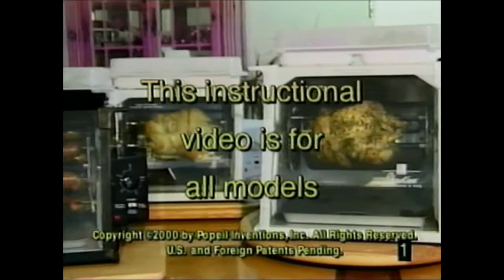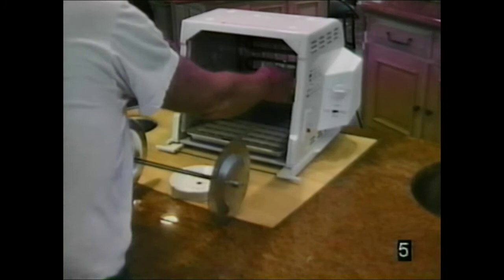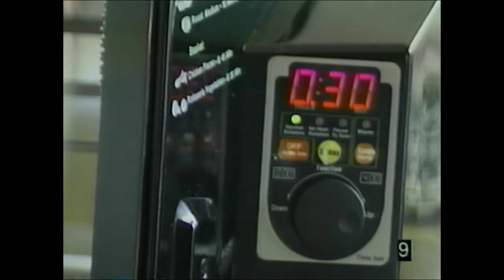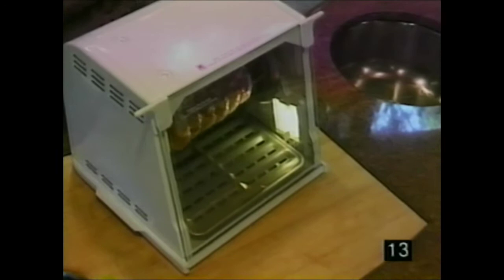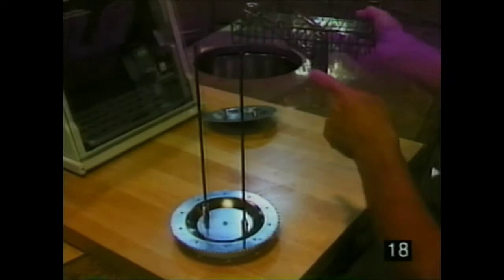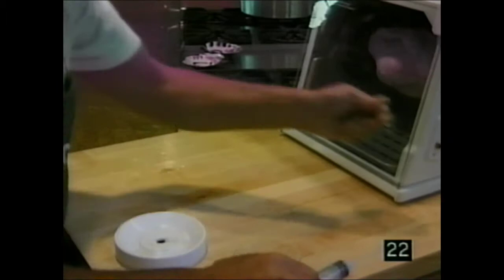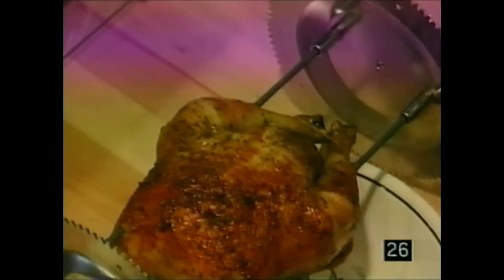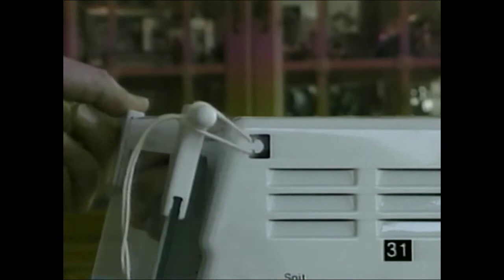Ronco Showtime Rotisserie Instructional Video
Some great clips in this one. Also some extremely cursed food.